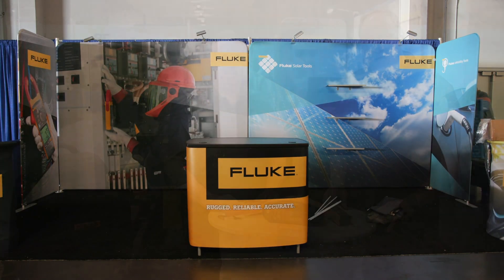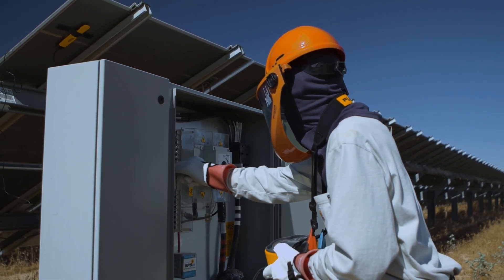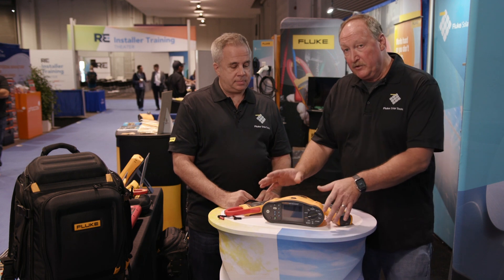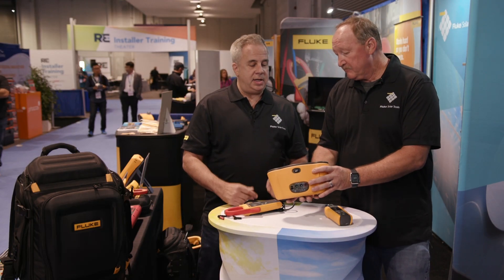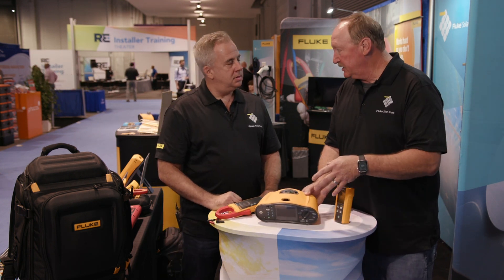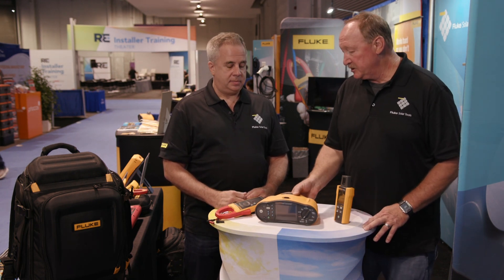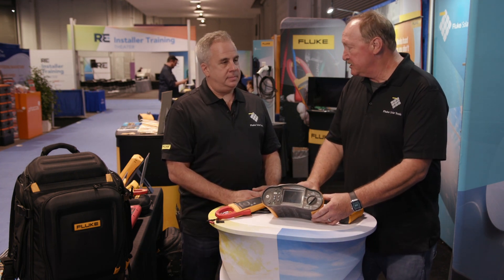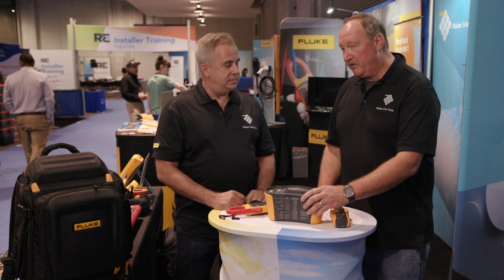RE+ Day 2 - Fluke™ President talks about Fluke Solar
Day 2 from RE+: Jason Waxman, Fluke President, and Sean Silvey, Product Application Specialist, talk about the Fluke Solar vision and the new SMFT-1000 I-V curve tracer.

Join the waitlist for the ultimate solar workflow kit here now